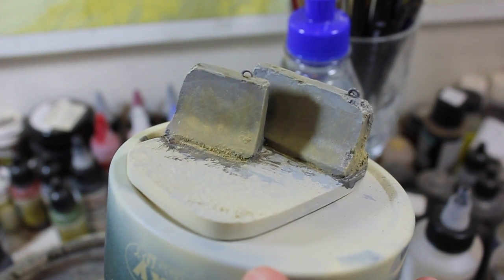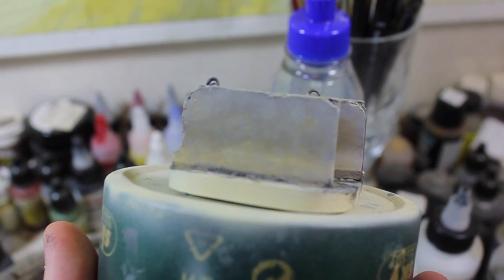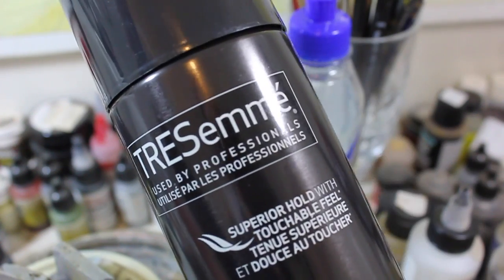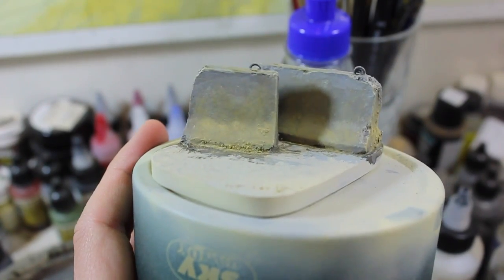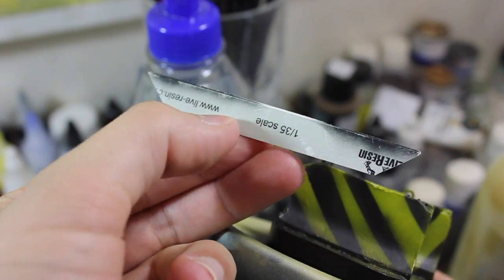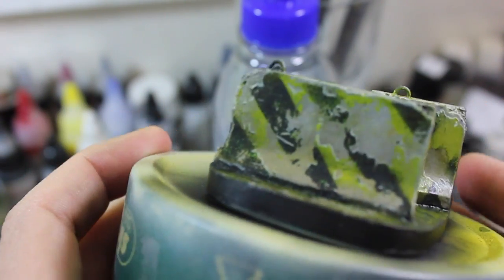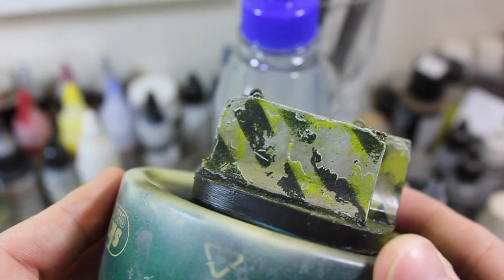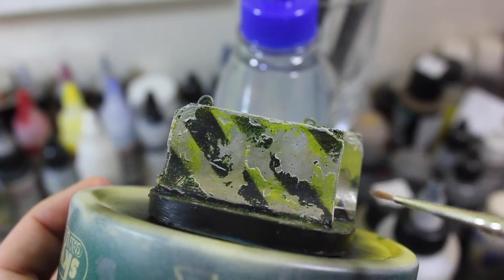Jersey Barriers and Hairspray. Workbench Wednesday